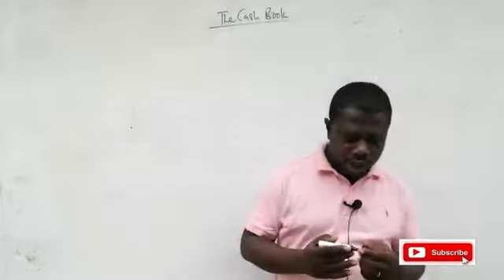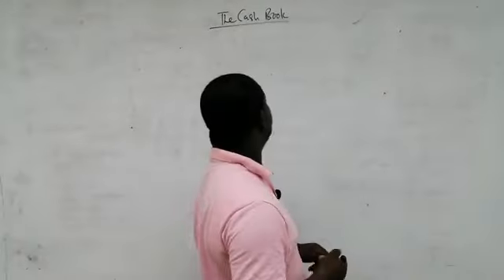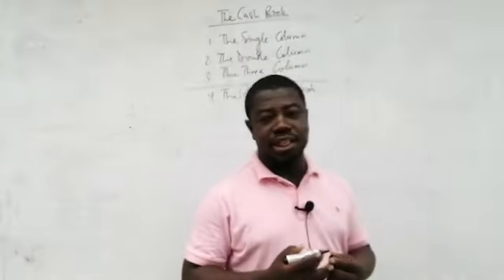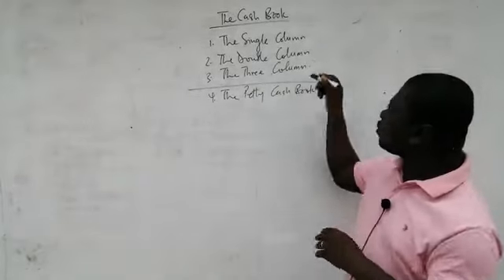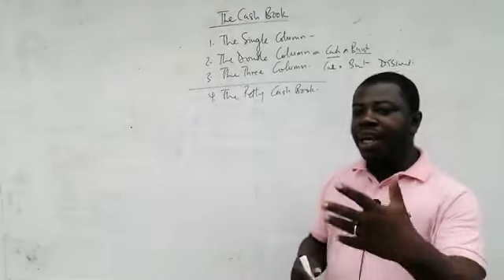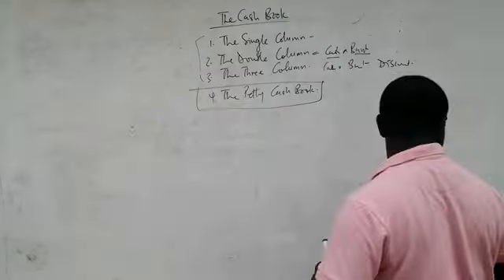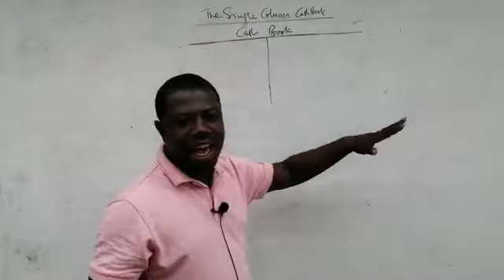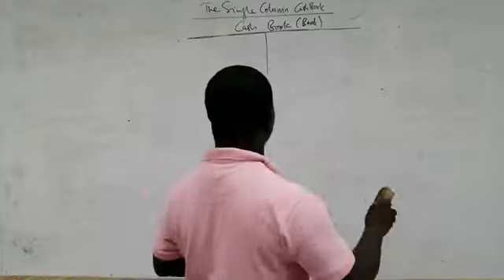THE CASHBOOK AUDIO CHANGED